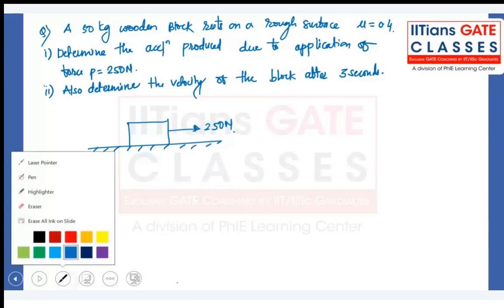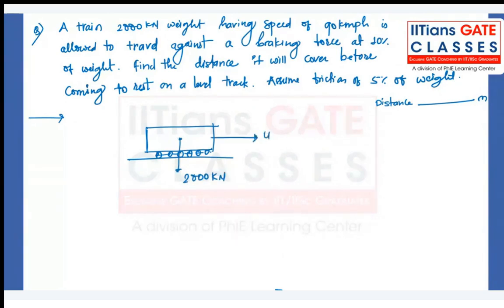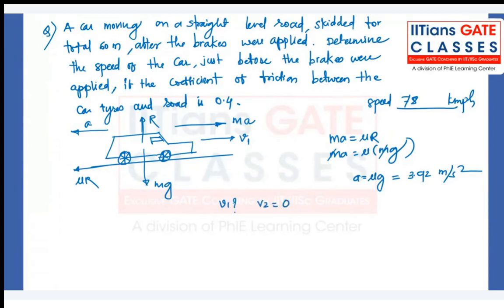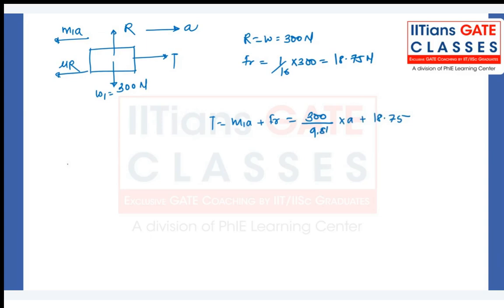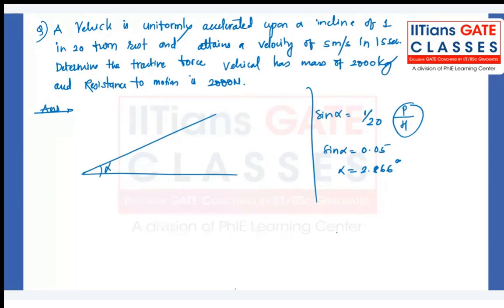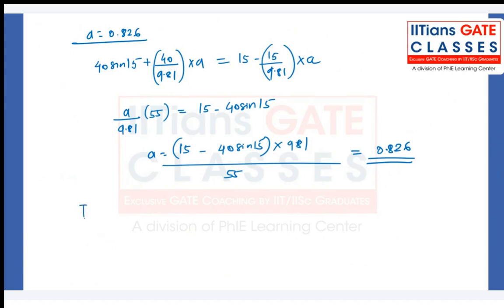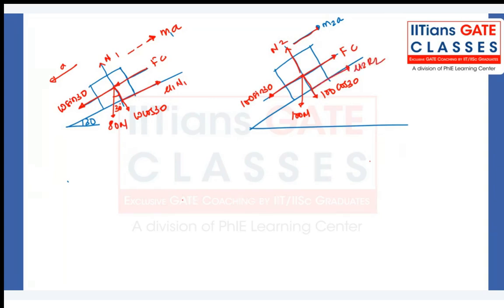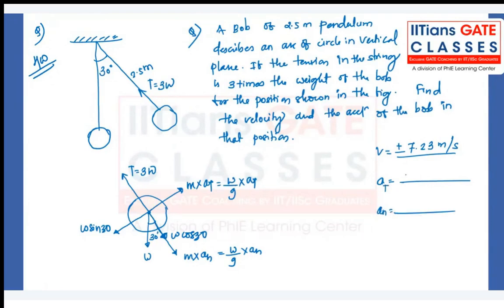Lecture-10 Kinetics Problems- Mechanics, GATE Aerospace Engineering Lectures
Lecture-10 Kinetics Problems- Engineering Mechanics
Best GATE 2024 Aerospace Engineering Online Coaching Classes
Admission open...

Regards
Team IGC

GATE Result-
GATE 2023

PSU selections- HAL, DRDO, BEL and DGCA